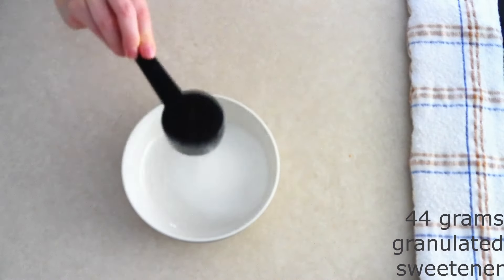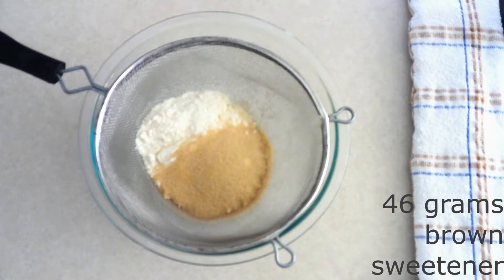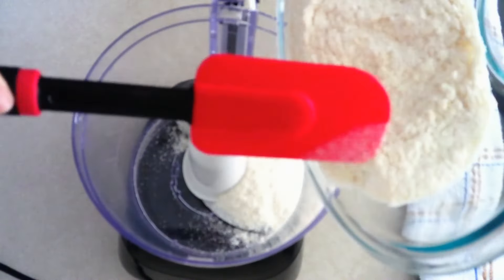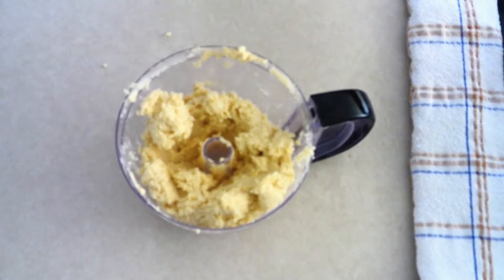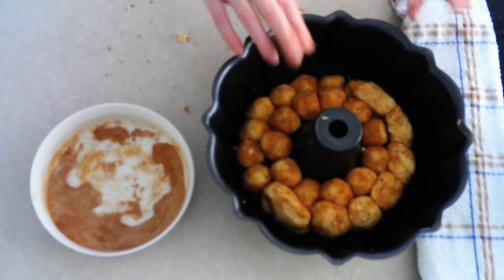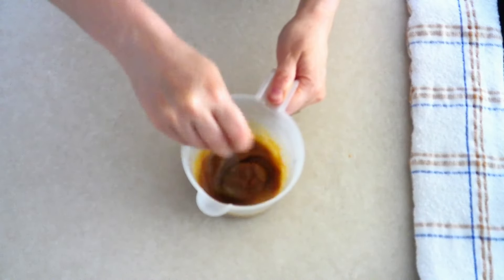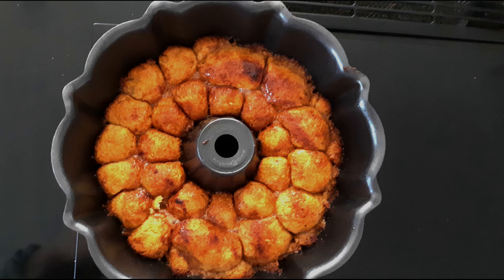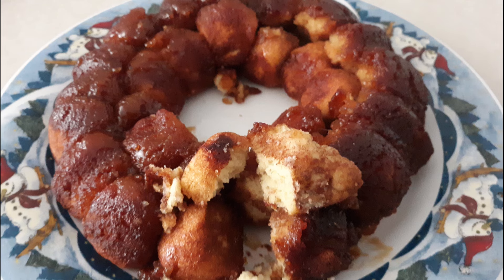Quick Keto Monkey Bread (Nut Free and Gluten Free)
This video is designed to teach everyone how to make quick keto monkey bread. This monkey bread is low carb, keto friendly, nut free, gluten free, sugar free and diabetic friendly.